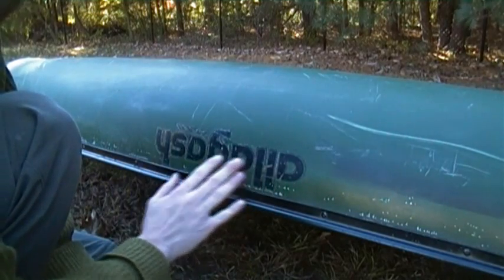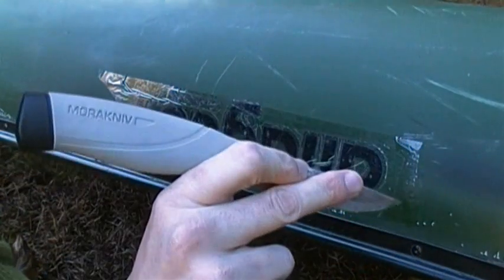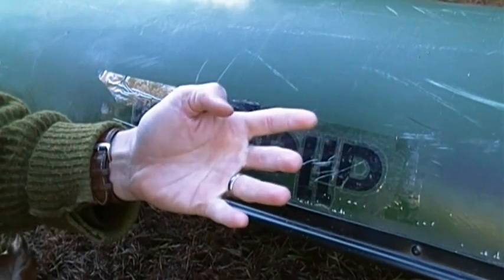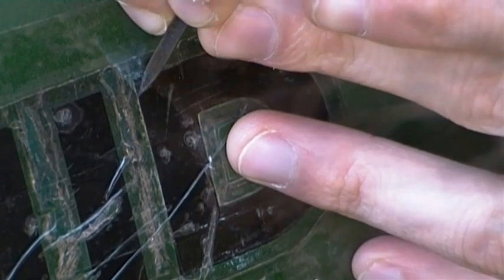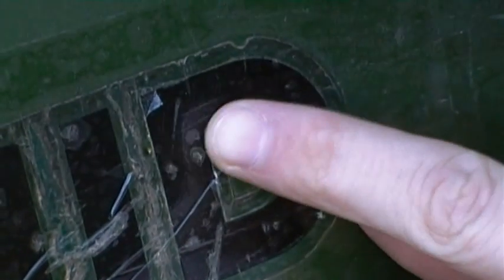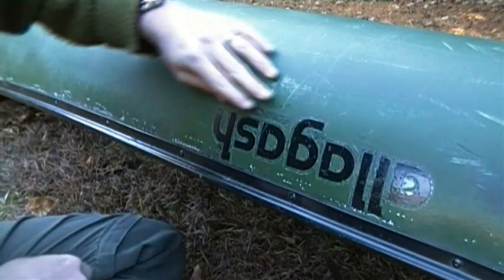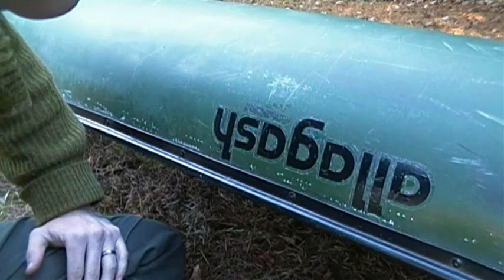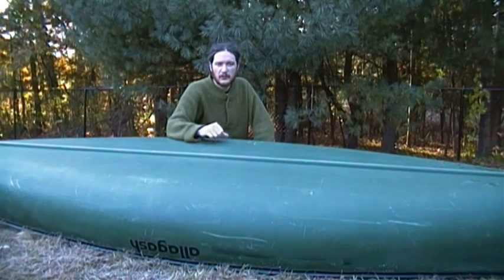Old Town Canoe Refurbishing - Repainting the Logo